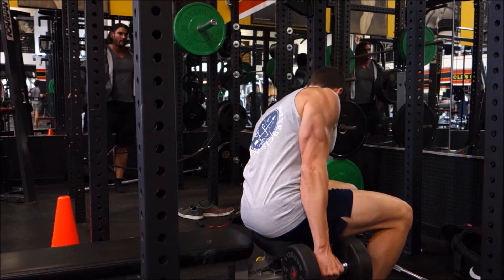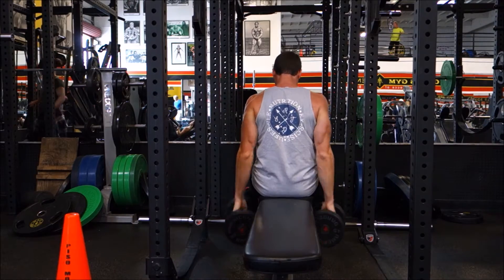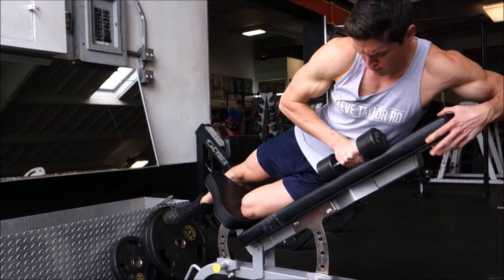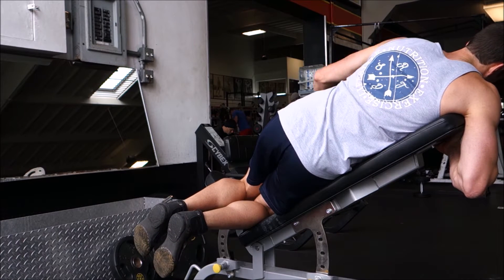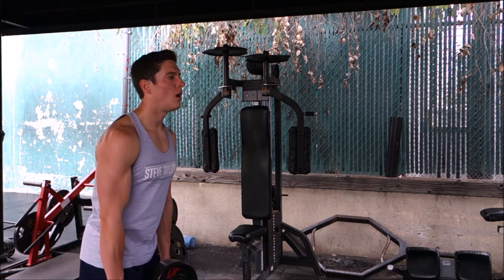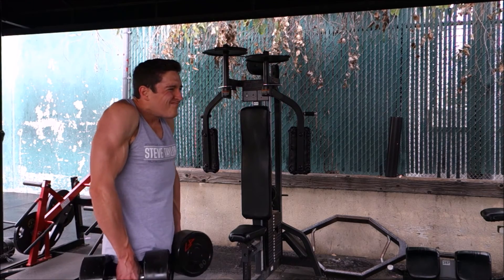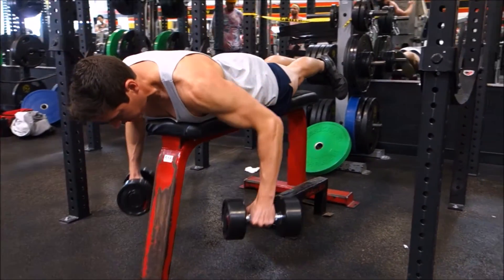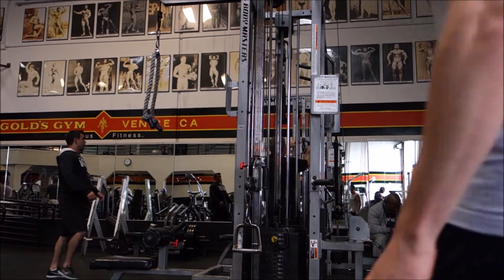Building Bigger Shoulders Training Series- Week 1: Workout 5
⍟Week 1: Workout 5- Shoulders & Upper-Traps (Full Workout)

►Seated Dumbbell Overhead Press- 4 sets x 15 reps; 8 RPE ALL sets
►Dumbbell Inc. Lateral Raises (~40 degrees)- 4 sets x 10-15 reps; Sets 1-3 = 8 RPE; Set 4 = 10 RPE
►Dumbbell Shrugs- 3 sets x 15 reps; Sets 1-2 = 8 RPE; Set 3 = 10 RPE
►Dumbbell/Plate Shrugs (version 2; leaning forward)- 2 sets x 15 reps; 8-9 RPE BOTH sets
►Lying Dumbbell Rear Delt Rows- 4 sets x 10-15 reps; Sets 1-3 = 8 RPE; Set 4 = 10 RPE
►Cable External Rotations- 3 sets x 10-15 reps; 8-9 RPE ALL sets

Steve is a Nationally Registered Dietitian, with a Master’s Degree in Dietetics, Nutrition & Exercise Physiology. He is a fitness, print and commercial model, who has been training for over 10 years, and has dedicated his life to learning everything he can about how to improve one’s health, body and mind. It is Steve’s mission to help 1,000,000 people improve the quality of their life, through exercise and nutrition.

Songs:
SG Lewis- Shivers (Delusional Remix)